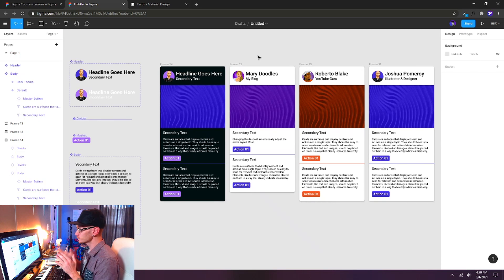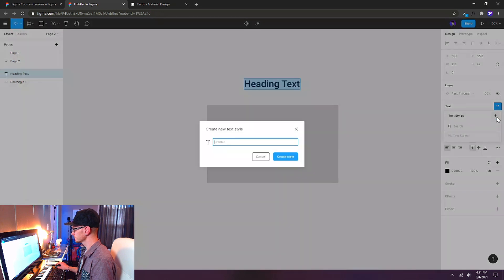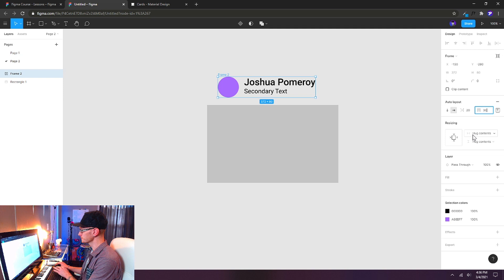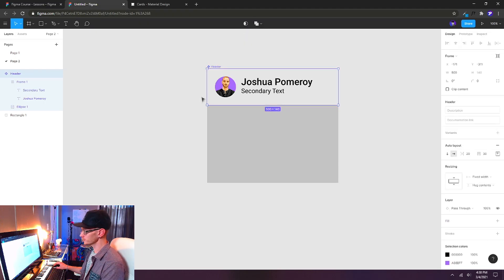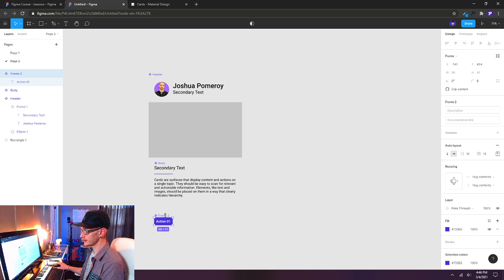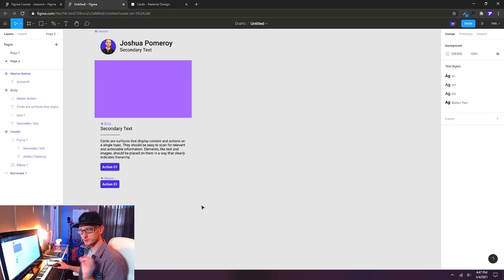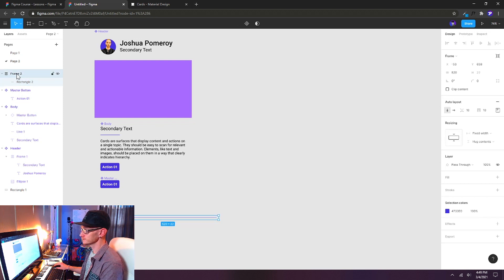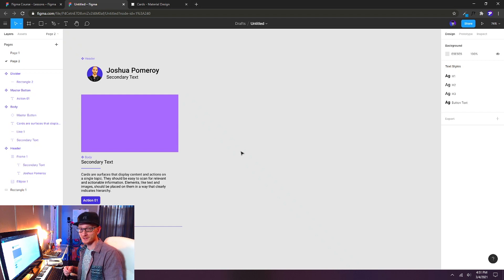Figma Course 12 - Components and Styles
Create a Text element and set the size and font you like.

Create a new H1 Style for Headlines, H2 for sub-headings and H3 for Body text.

Use the Auto Layout function (Shift+A) to create a dynamic container for the Header text.

Create an Ellipse for a placeholder for a photo or icon and space it 20px from the left edge of the Text.

Select all Header elements and put them in a new Auto Layout (Shift+A) then click on the Component icon to make a master Component of all the Heading elements.

Create a paragraph area with the Text tool and add a section title with H2 then make those into an Auto Layout.

Create a line (L) 100px wide and 2px for the Stroke. Choose a color and place it inside the Body Auto Layout under the Section Title. Now, you can make this a Component as well.

Do the same with a Button and a Divider. We will use these elements to build a Google-style user card or info card that can be rearranged and updated easily.